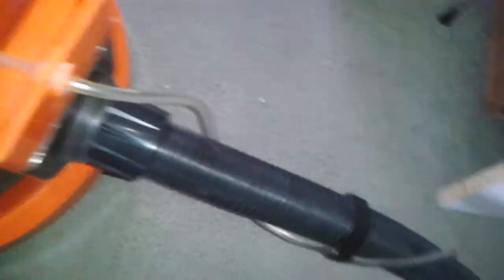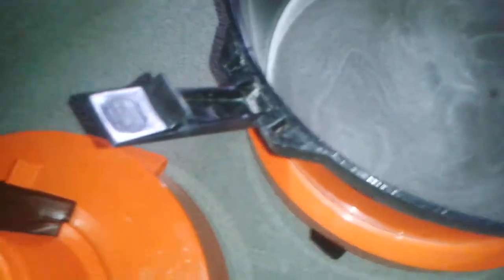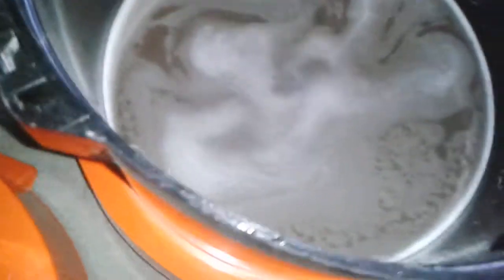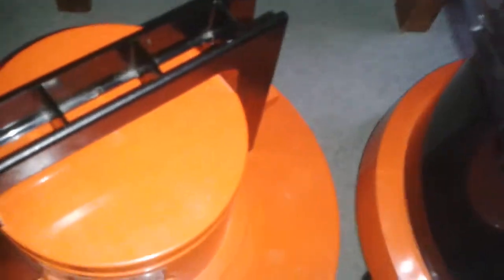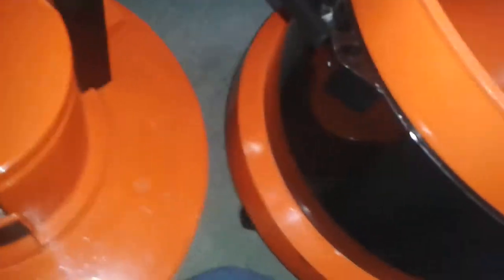Vax reveiw/demo pt3